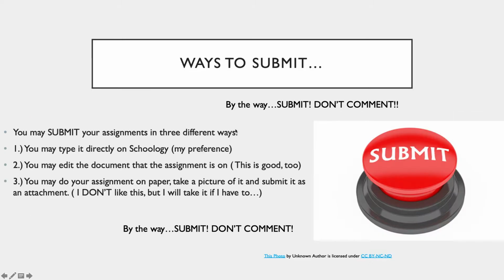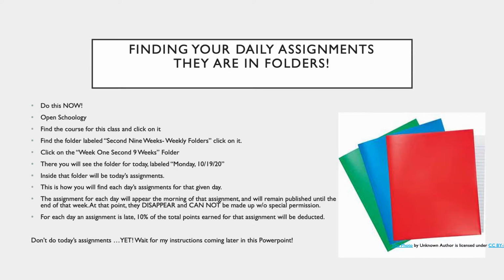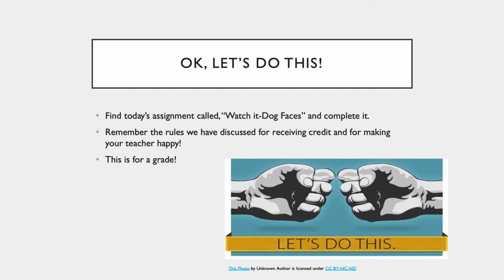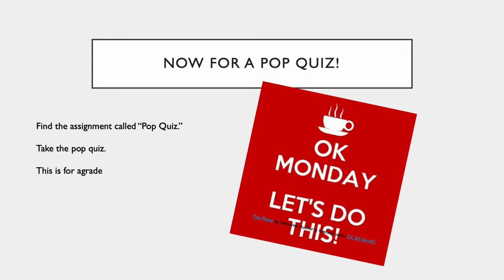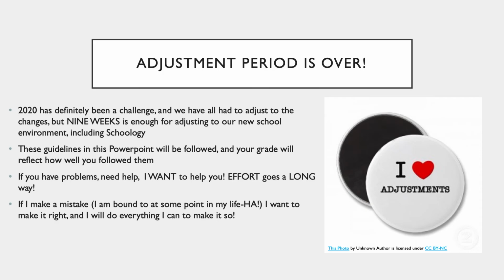Schoology Jones Style Powerpoint Video